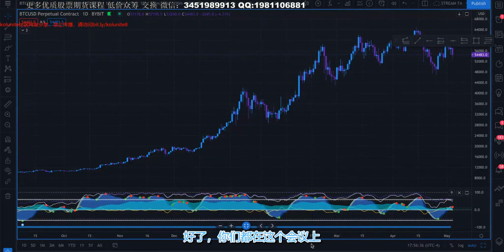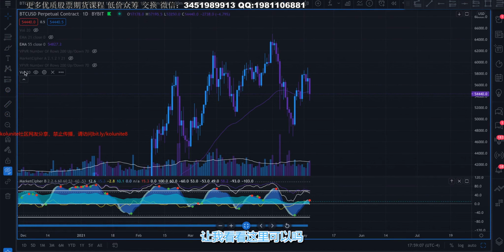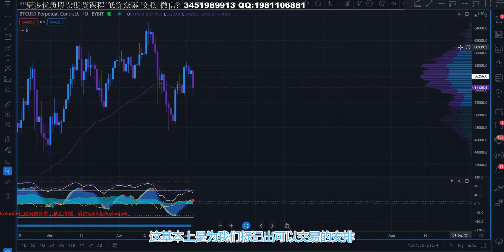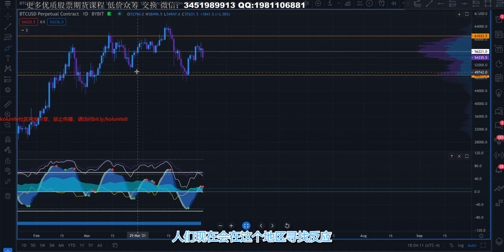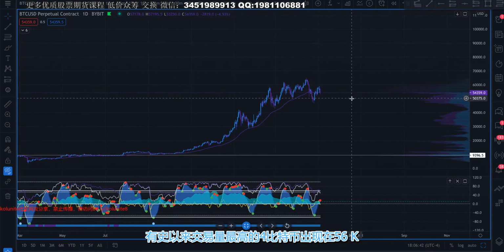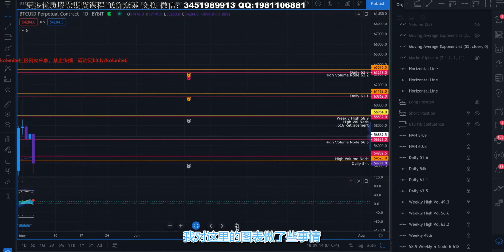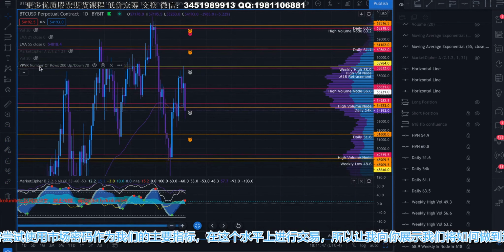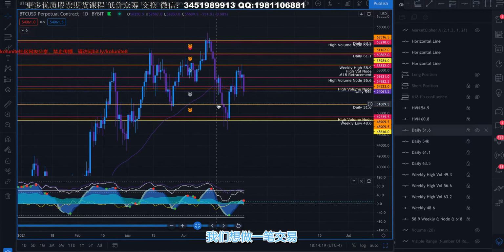4 Using Volume mov from Jayson Casper 2